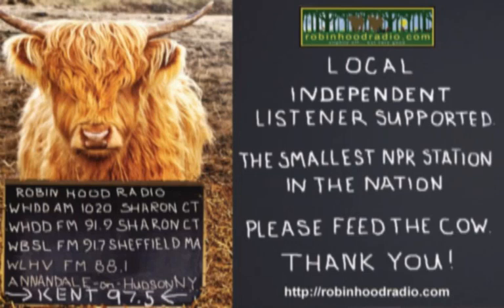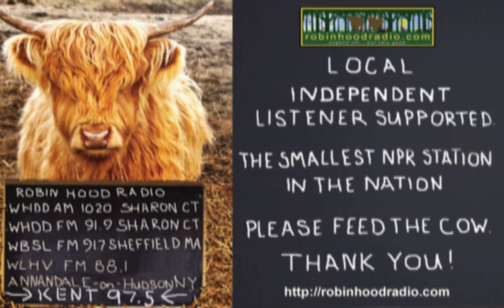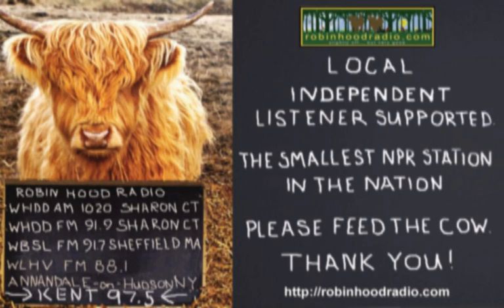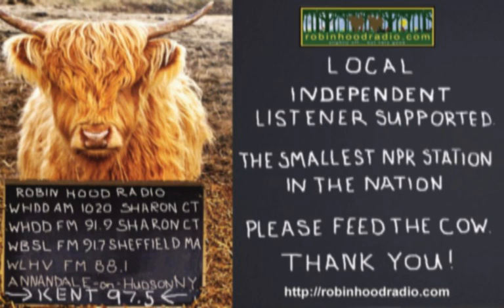Arthur Schwartz-The Food Maven: